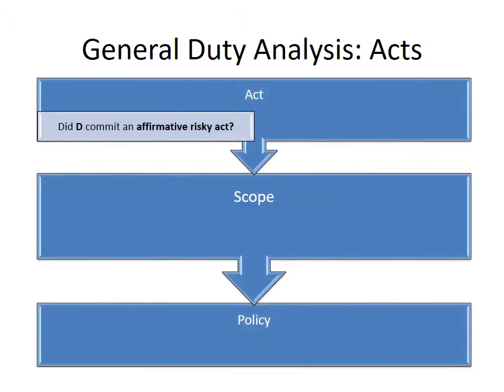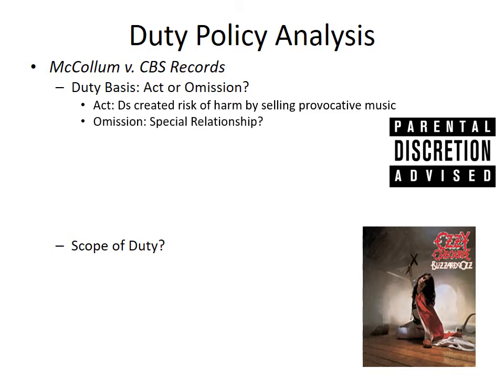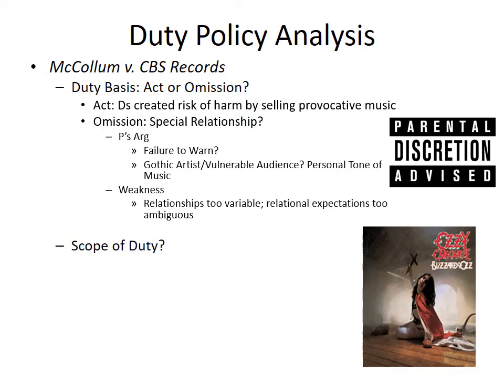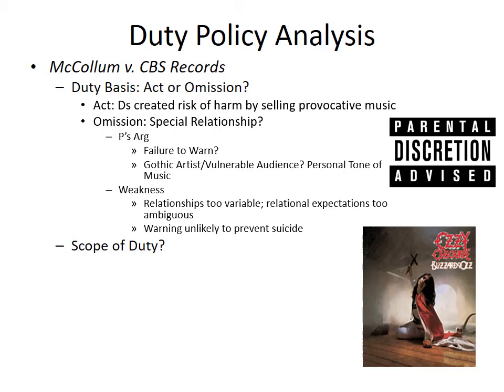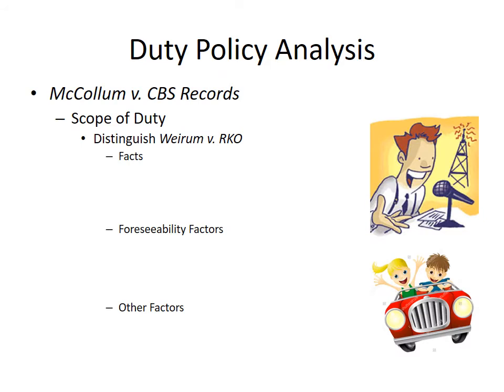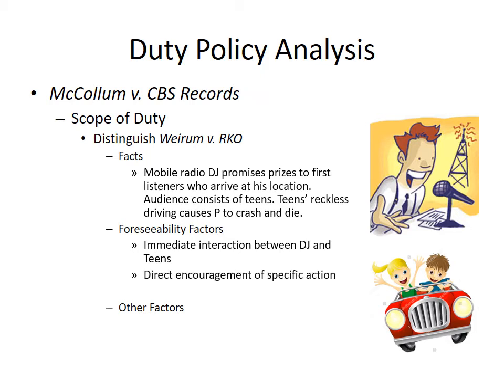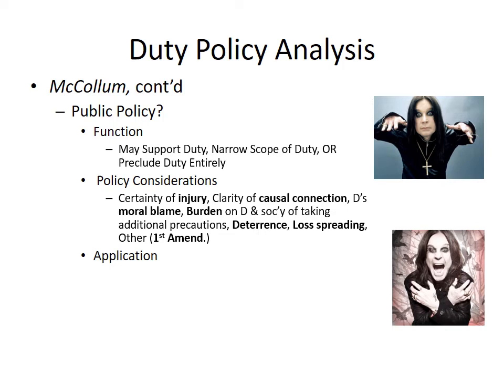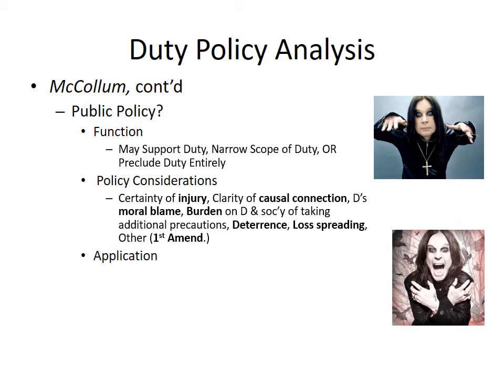General Duty Analysis Policy YouTube